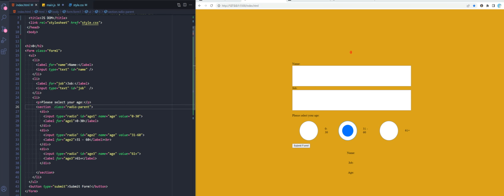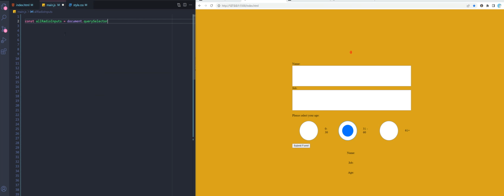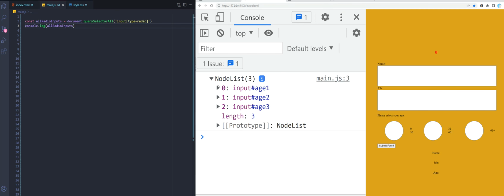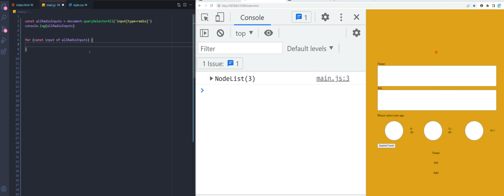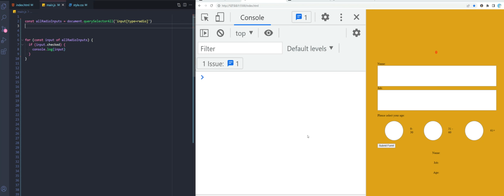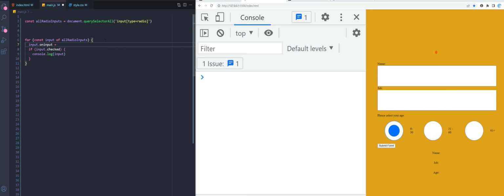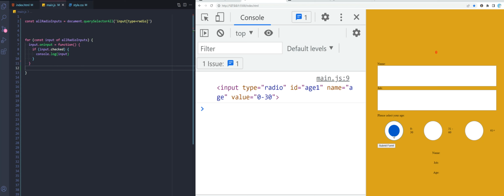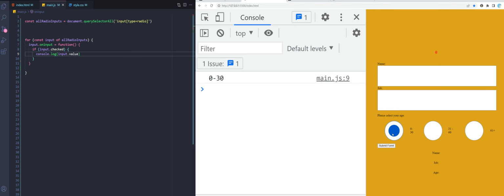[23E] Remember selected radio value